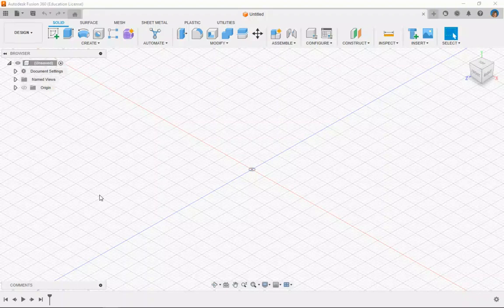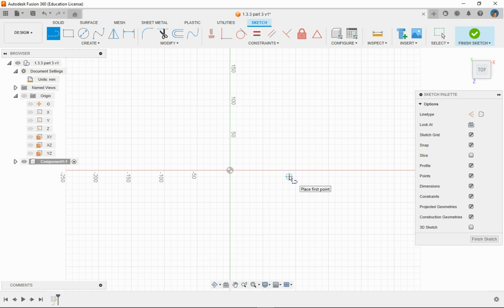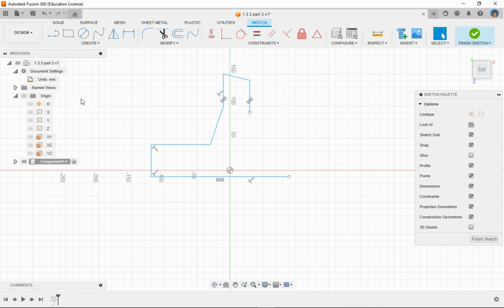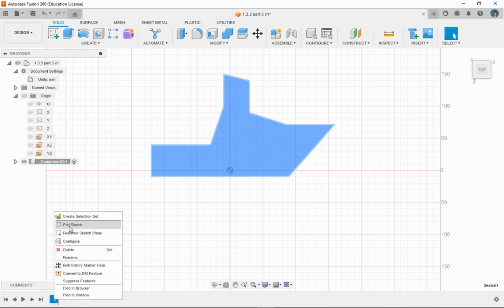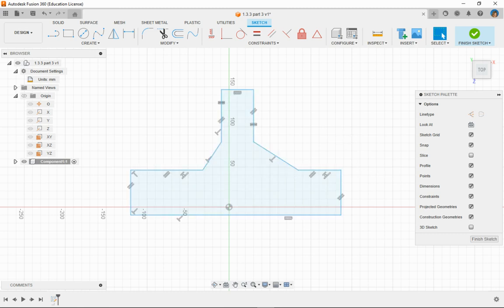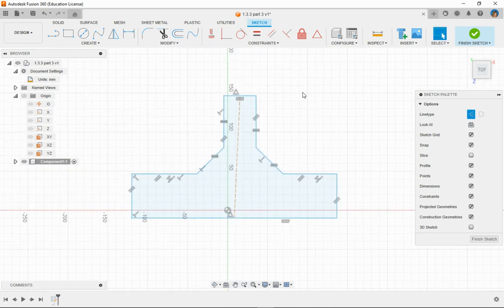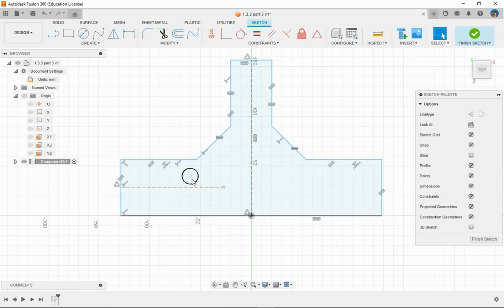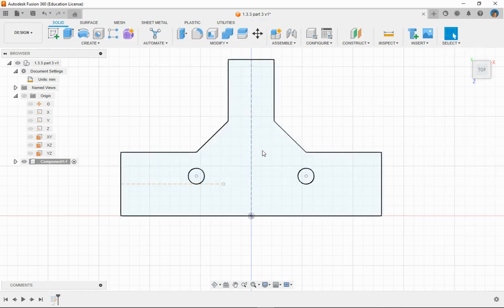1.3.3 Constraining a Sketch Part 3